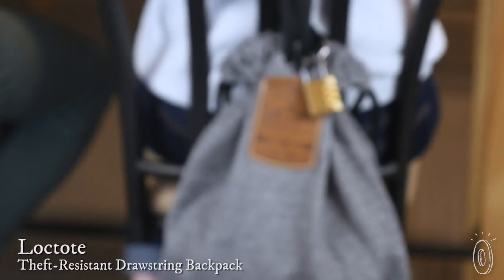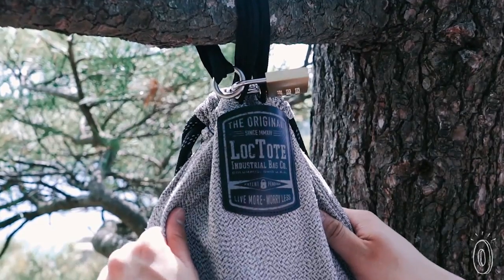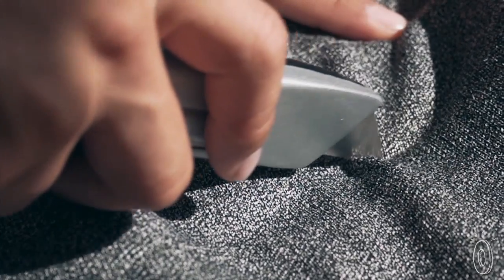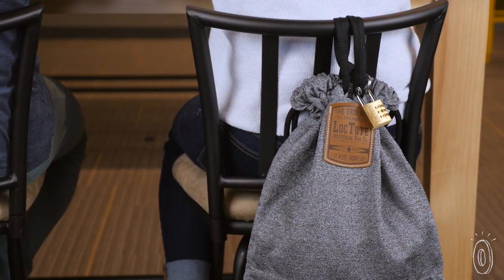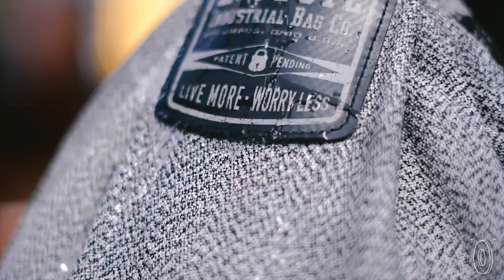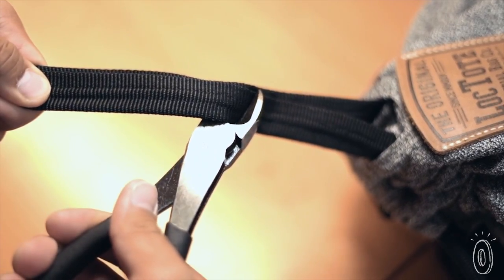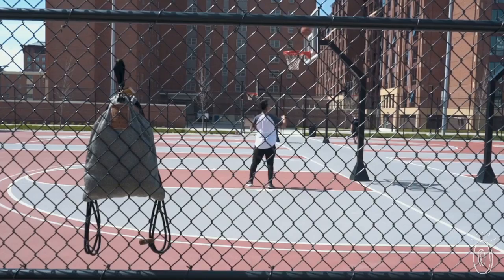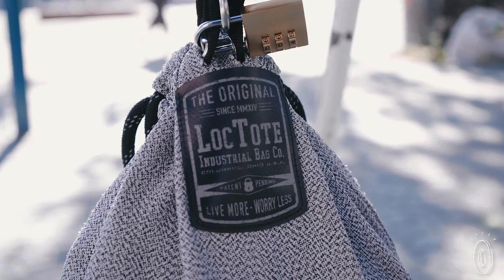A backpack crossed with a safe.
Watching his stuff get stolen spurred Don Halpern to create anti-theft bags.

LocTote’s flexible drawstring backpacks are close to indestructible. They’re slash- and tear-proof, water-resistant, and virtually impossible to crack into when locked.

The high-performance fabric they’re made out of is about five times more cut-resistant than Kevlar—it was originally developed for use in body armor.

All the bags are secured with a 3-digit combination lock and a nylon locking strap with a 1,000 pound breaking strength. And the fleece-lined interior pocket is also RFID- and water-blocking, too.

It’s a convenient, durable way to add some extra protection to whatever you’re toting.